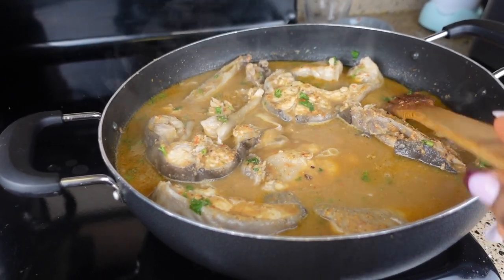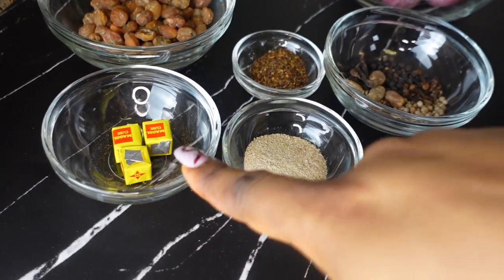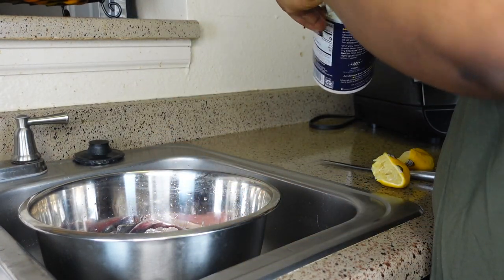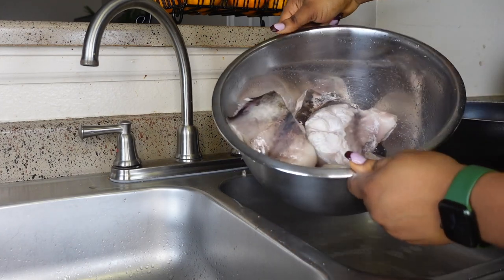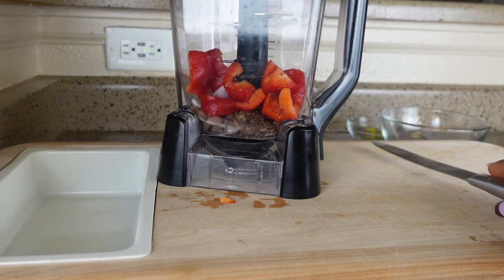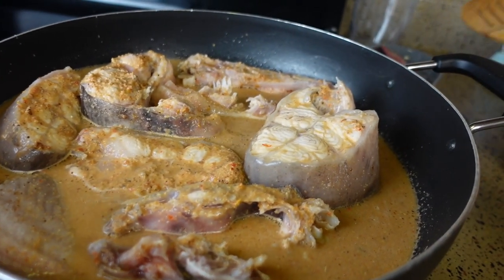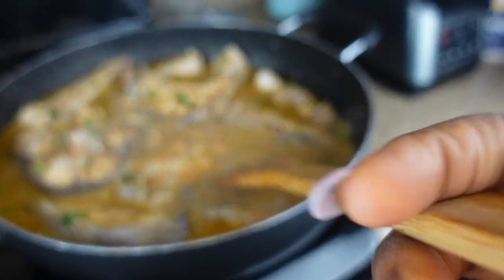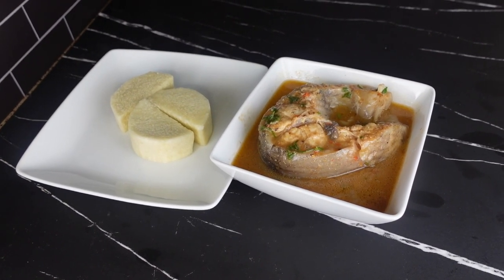BEST CATFISH PEPPER SOUP LOOKNOFURTHER.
This catfish pepper soup will make you want to have it every day. This is so easy to make and it is very delicious, tasty and taste like nothing you've ever had. This is simple, but packed with lots and lots of important food nutrients.
INGREDIENTS:
1 very large catfish
Djansang
3 maggi cube
1 tsp white pepper
1/2 tsp black pepper
1 tsp Cameroon pepper
7 counts of cloves
1/2 Red bell pepper parsley
country onion
shallot
5 gloves garlic
1/4 ginger root
salt to taste
5 Hwentia (Uda, Grains of Selim)
3 small Pebbe spice
1 Small tuber of white yam

🔔 Smash the bell so you get notified each time we upload